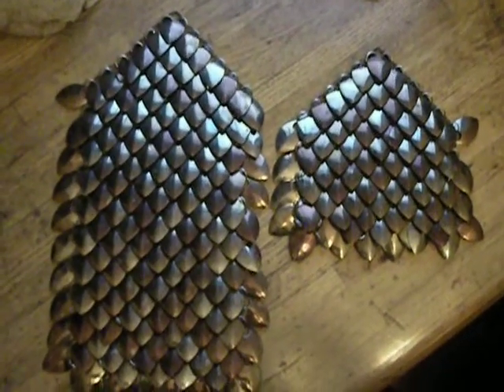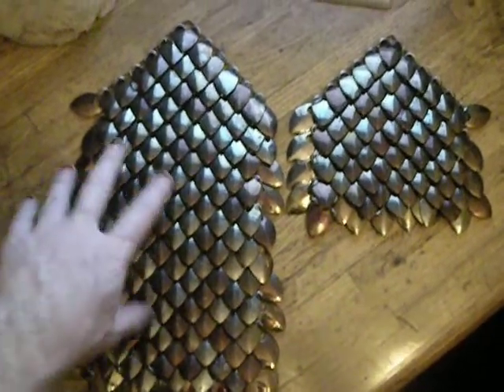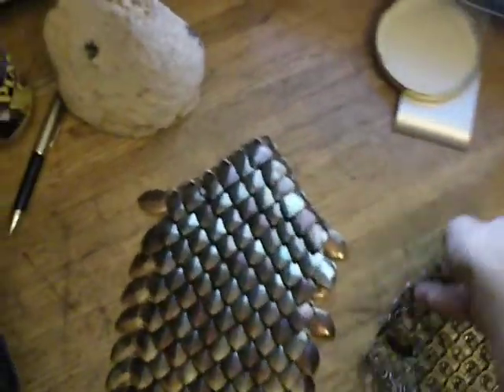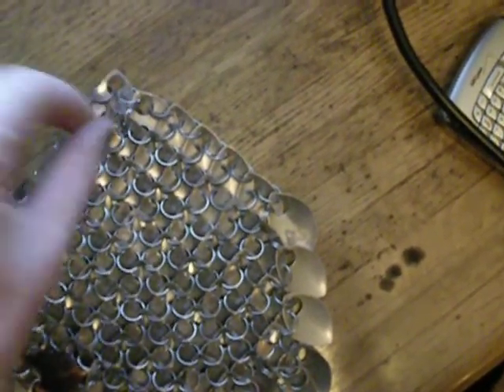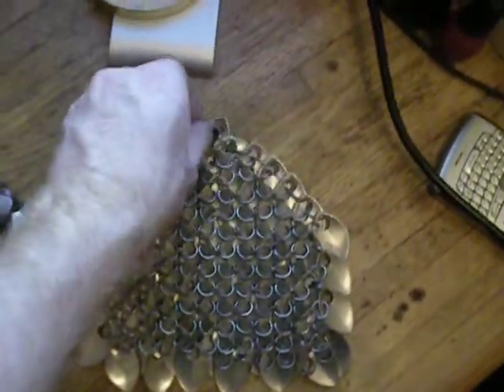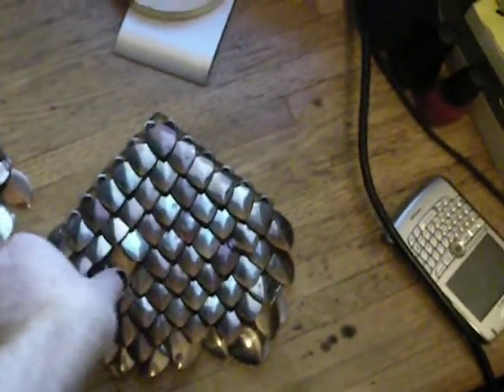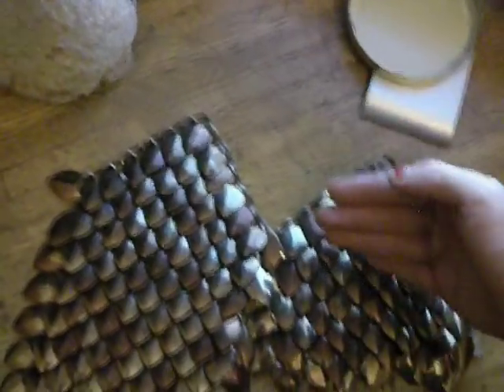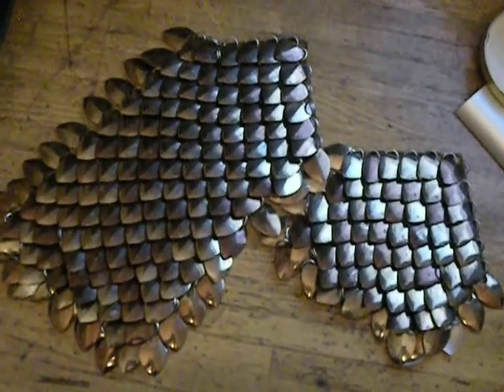Scale Mail - Week 2 progress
A late night update on the scale project for Joe's armor.